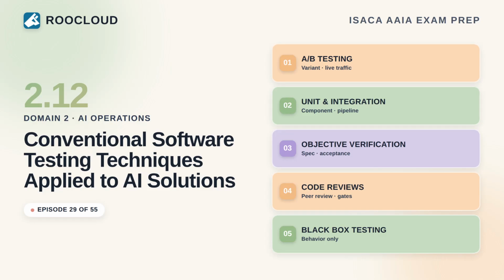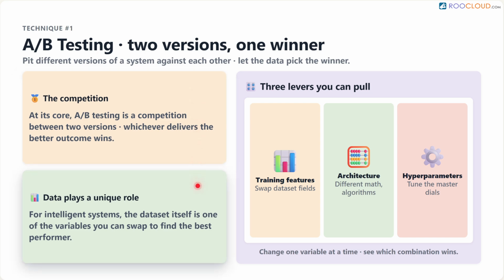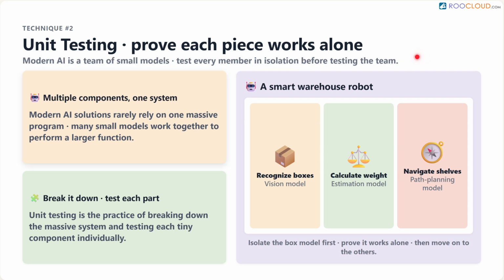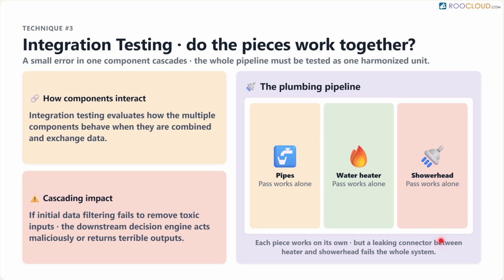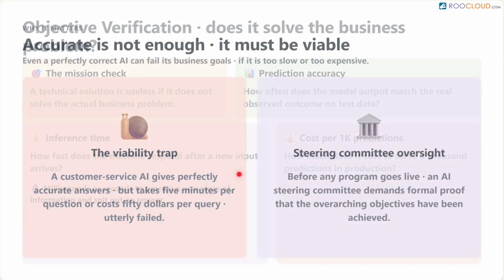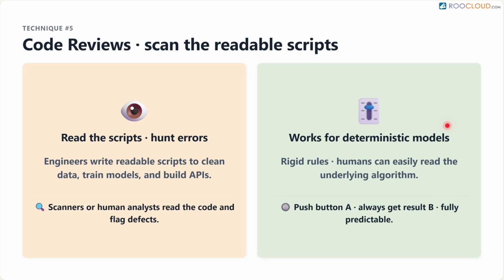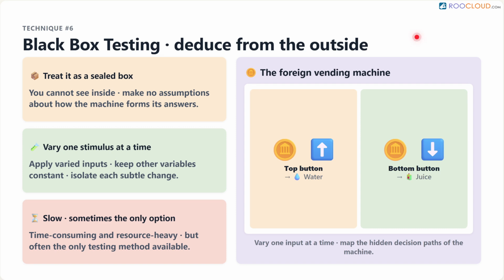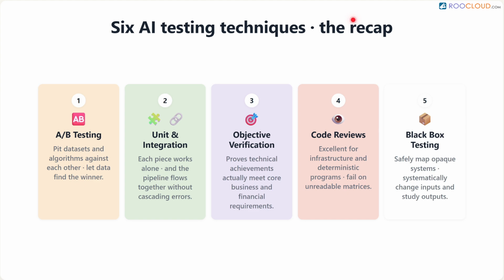2.12 - Software Testing for AI: A/B, Unit, Integration & Black Box | ISACA AAIA Ep.29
- to try the free demo MCQs and purchase access to the full AAIA Exam Practice Tests. Episode 29 of the ISACA AAIA Exam Prep Series shows how classic software testing techniques apply (and don't apply) to AI systems.

In this episode you'll learn:
• A/B Testing — running variants against live traffic
• Unit & Integration Testing — component and pipeline validation
• Objective Verification — testing against specifications and acceptance criteria
• Code Reviews — peer review and gating
• Black Box Testing — behavior-only validation

Conventional testing still matters for AI — but only when adapted properly.

0:00 Software Testing for AI Overview for ISACA AAIA Exam Prep
0:21 Why AI Audit Teams Must Master Conventional Software Testing
0:49 A/B Testing for AI: Datasets, Architectures, and Hyperparameters
1:26 Hyperparameters Explained: The Coffee Brewing Analogy
1:52 Unit Testing: The Warehouse Robot Example for Component Validation
2:38 Integration Testing: The Plumbing Pipeline and Cascading Errors
3:31 Objective Verification: KPIs, Prediction Accuracy, Inference Time, Cost
4:13 Why Verification Matters: AI Steering Committee Oversight
4:43 Code Reviews for AI: Deterministic Models and Readable Scripts
5:27 Why Code Reviews Fail for Nondeterministic AI: The Matrix Encoding Problem
6:12 Black Box Testing: Vending Machine Analogy and Mapping Hidden Paths
7:14 AI Software Testing Recap: Key Takeaways for AAIA Exam
7:58 Practice MCQs on RooCloud for ISACA AI Audit Certification